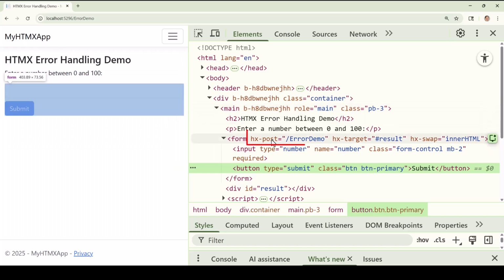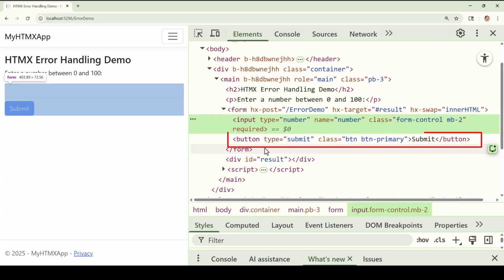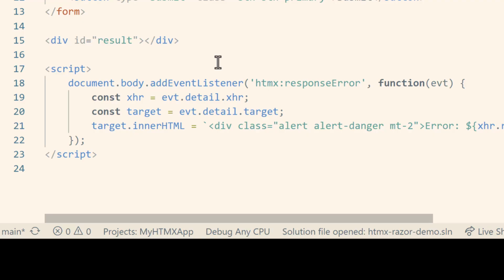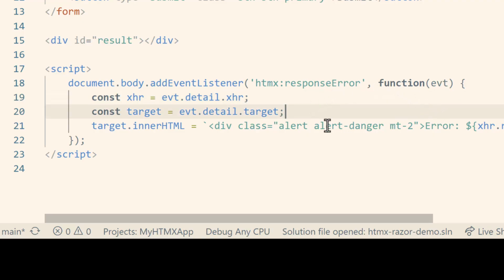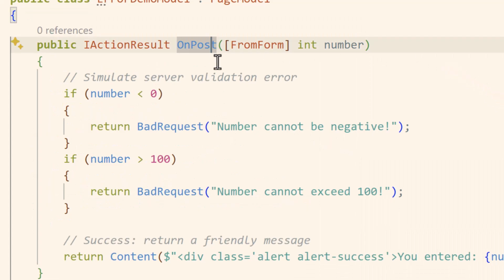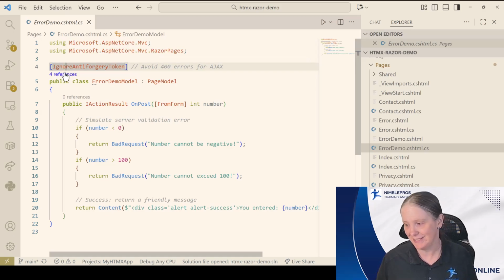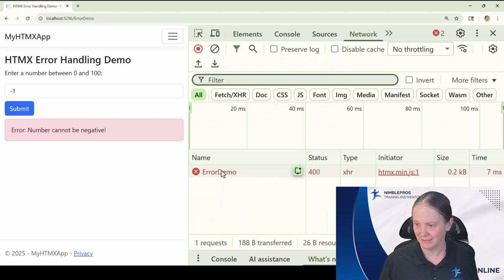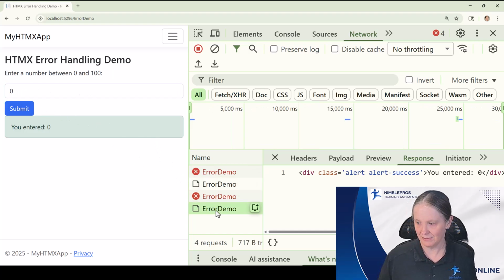HTMX for .NET Devs - Error Handling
In this video in our series on HTMX for .NET Devs, we look at how to tap into an HTMX JavaScript event for error handling.

The code for this demo can be found in this GitHub repo